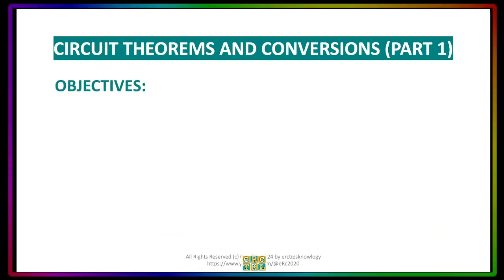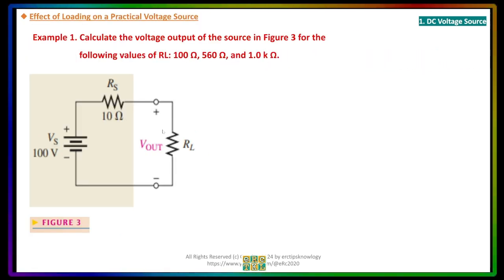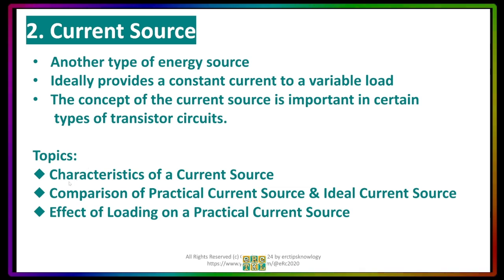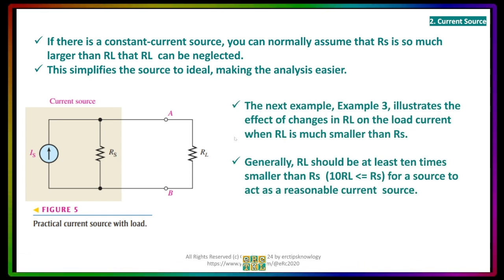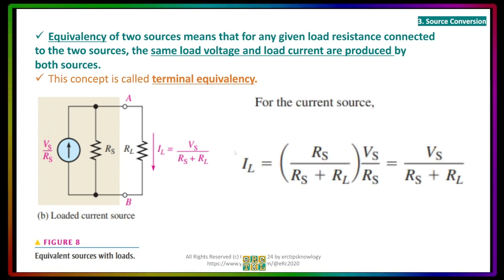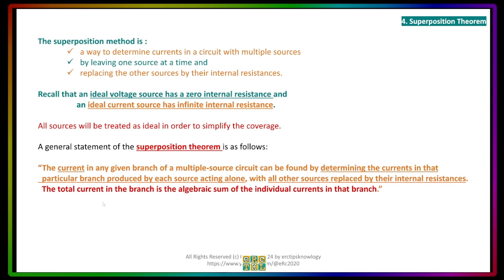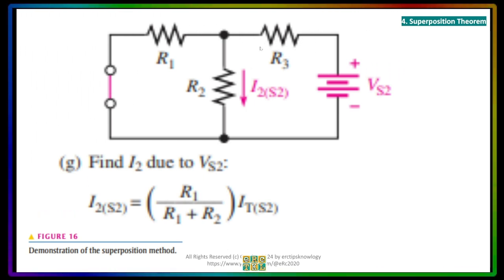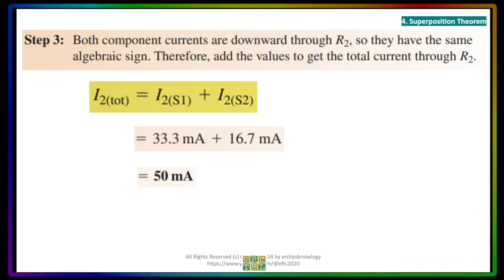An introduction to Voltage Source, Current Source, Source Conversion & Superposition Theorem.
Learn what is a Voltage Source, Current Source, Source Conversion & how to apply the  Superposition Theorem in a Series-Parallel Circuit with 2 Voltage Sources.